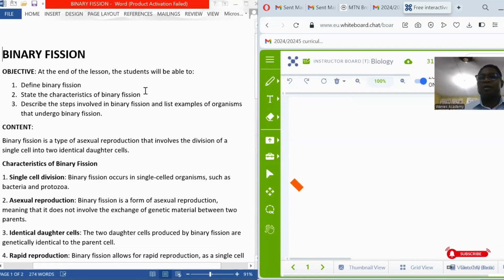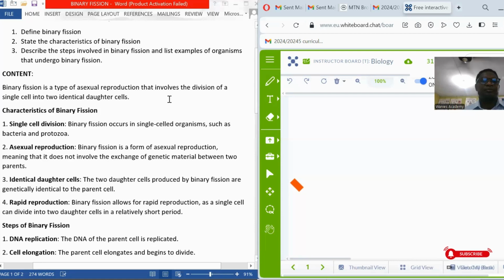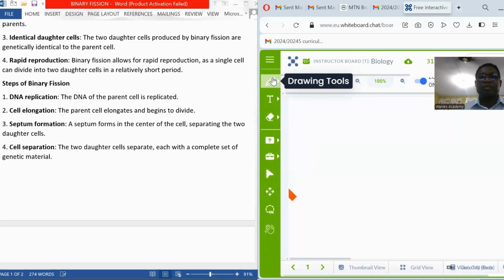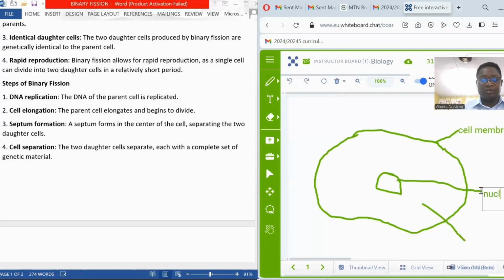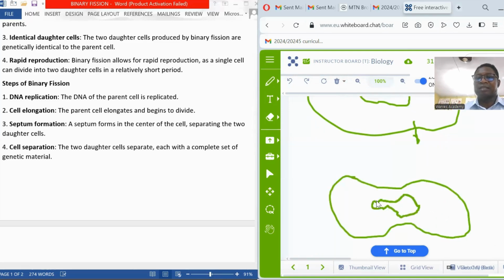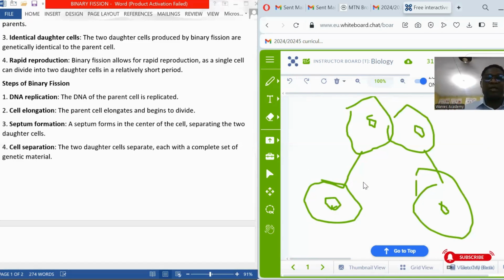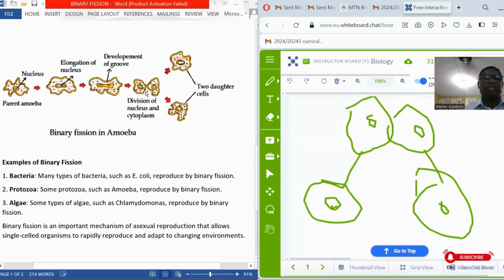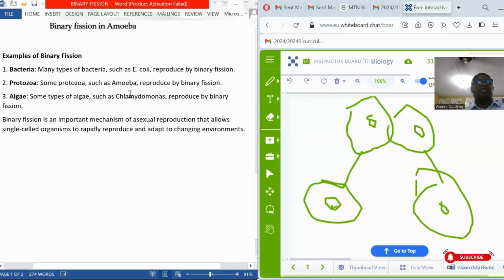Wanies Academy Biology Binary Fission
Binary Fission | Wanies Academy Biology Class

Binary fission is a simple yet fascinating way unicellular organisms reproduce! In this lesson, we’ll break down the process of binary fission, explaining how bacteria and other single-celled organisms divide and multiply.

📌 What You’ll Learn:
✅ What is binary fission?
✅ Step-by-step explanation of the process
✅ Examples of organisms that use binary fission
✅ The importance of binary fission in biology

This lesson is perfect for students preparing for WAEC, NECO, and Checkpoint exams. Stay ahead in your studies with clear, easy-to-understand explanations!

📢 Need extra help with Biology? Enroll in Wanies Academy for online tuition today!